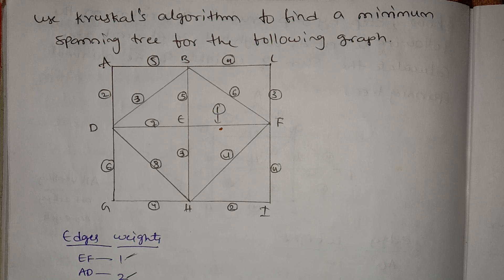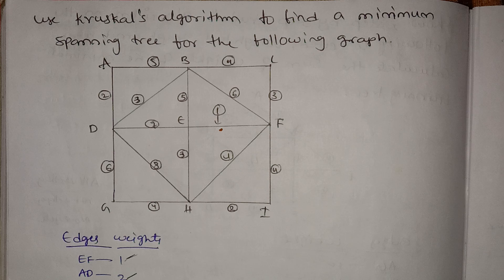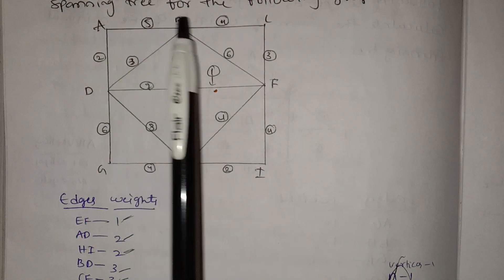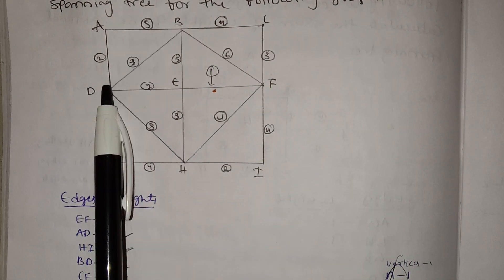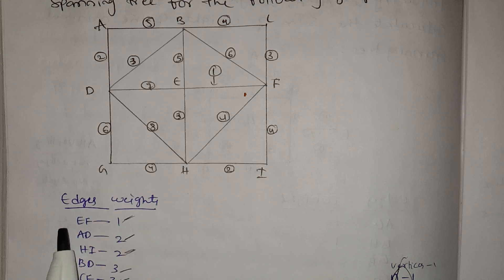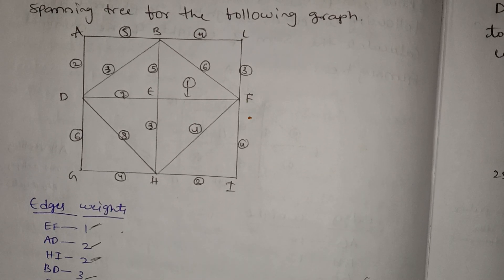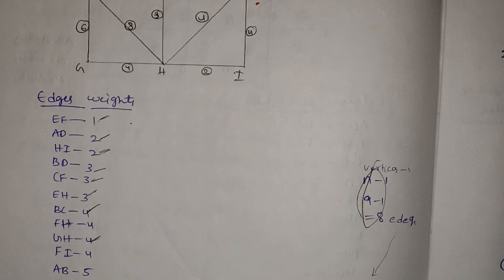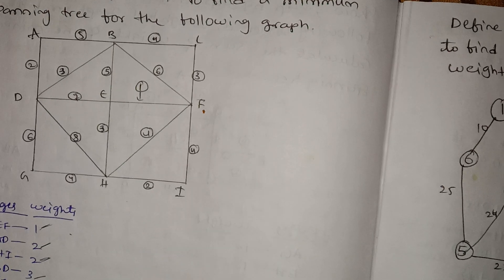jntuh r18 dm unit5 kruskals algorithm to find a minimum spanning tree problem2 problem3 gunshot 😱💯 👍